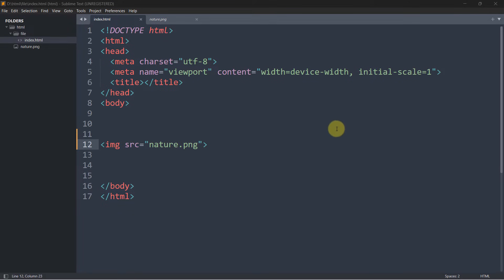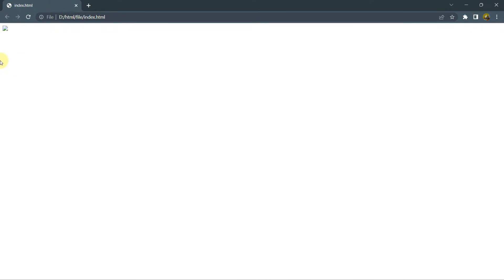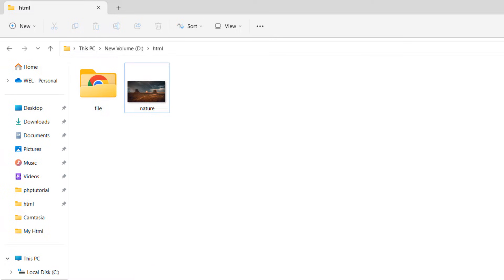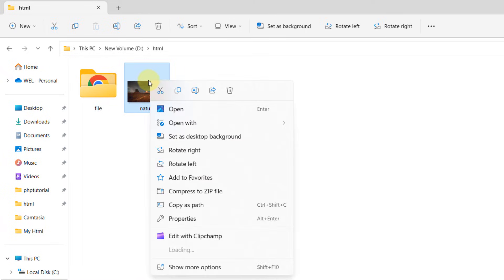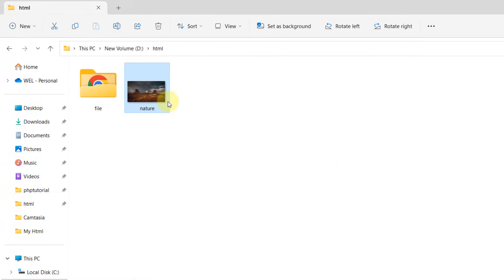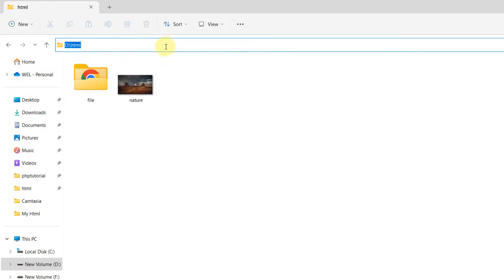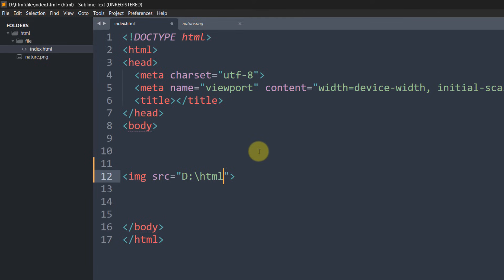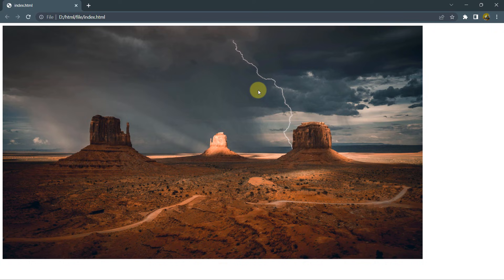Image Not Working in Html Solution | Image Not Showing in Html | Solved